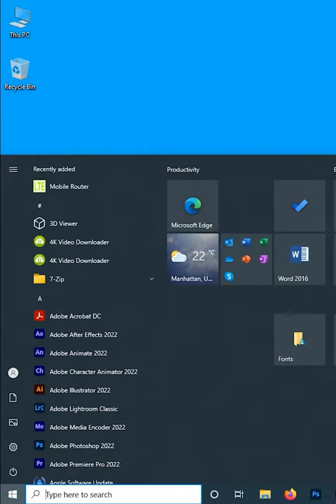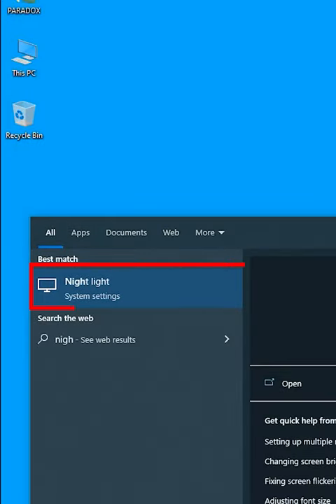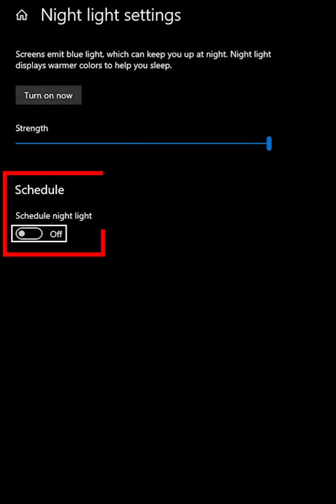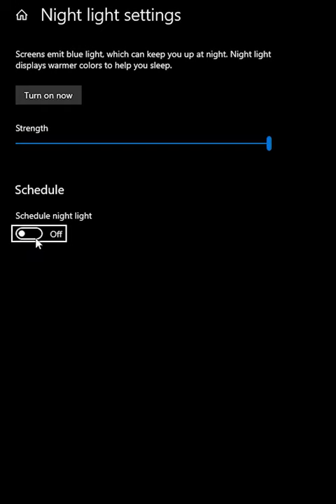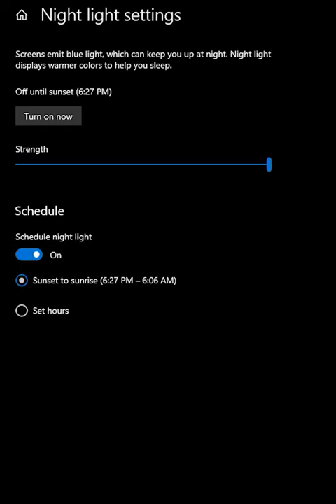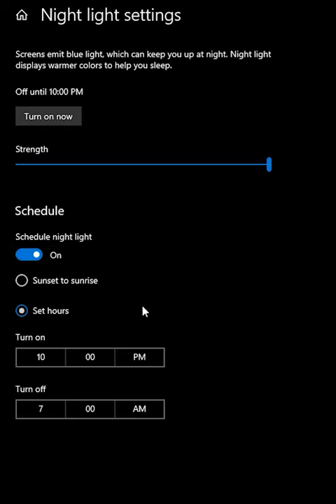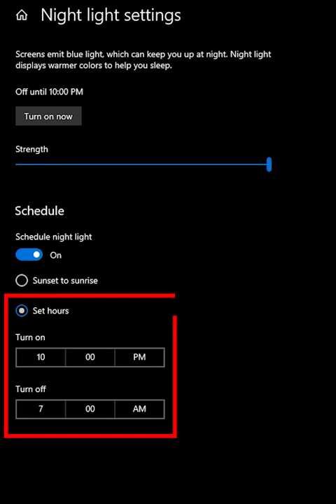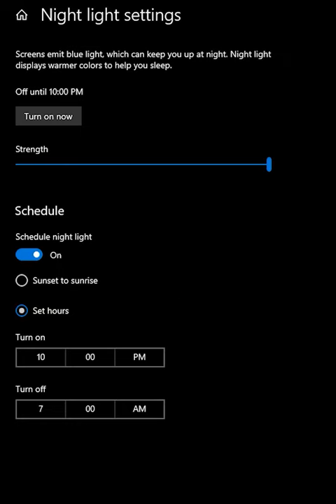How to Enable Night Light on Windows 10 | Short Tips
Night light isn't available if your device uses certain drivers (DisplayLink or Basic Display).